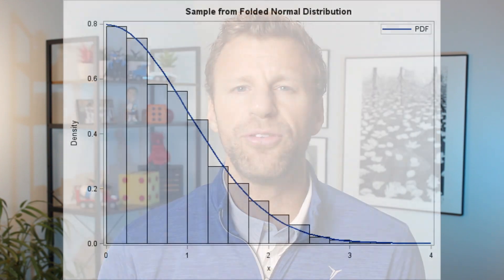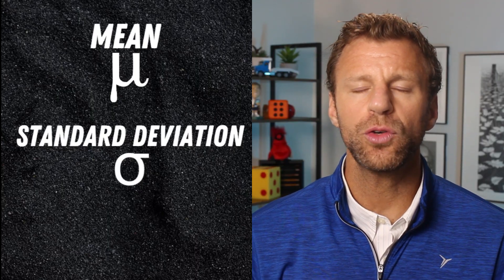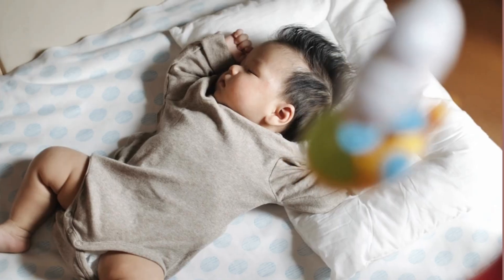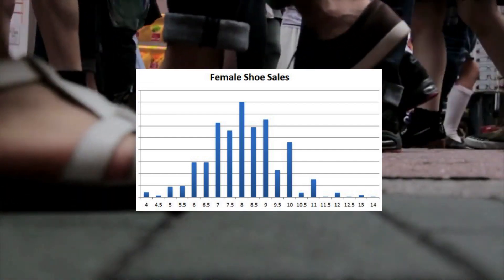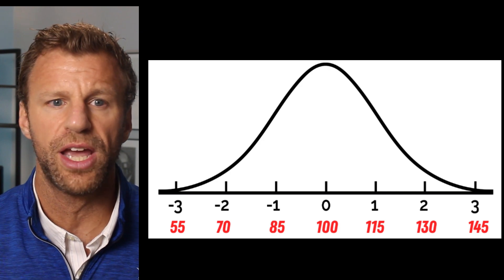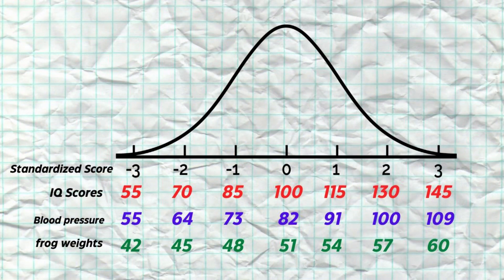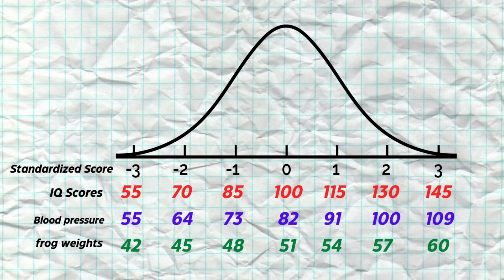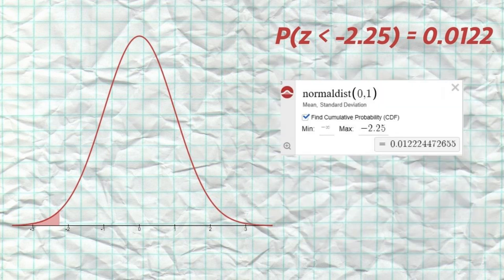The NORMAL Distribution EXPLAINED [AP Statistics Topic 1.10]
What is the normal distribution and how does it work???  It is all explained in depth in this video!

If you want more summary review videos, study guides, practice sheets, and much more for AP statistics to help prepare you for unit test and the AP exam check out my ultimate review packet for AP Statistics with link below.